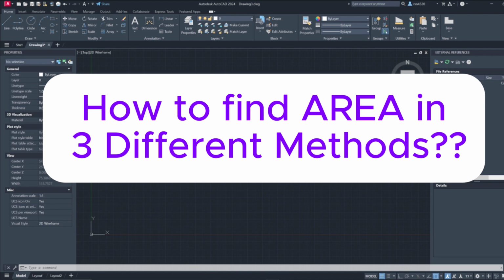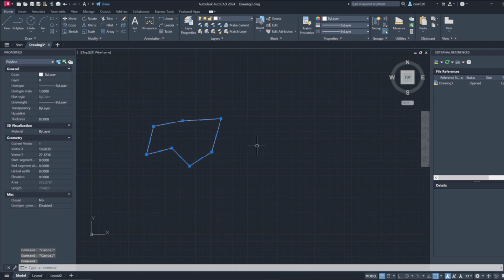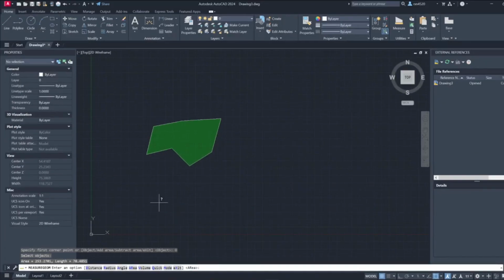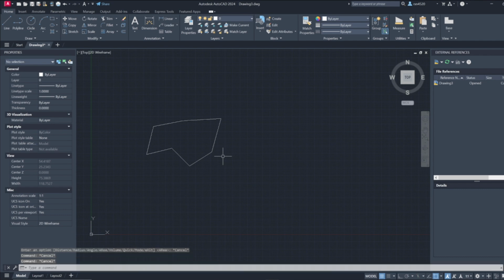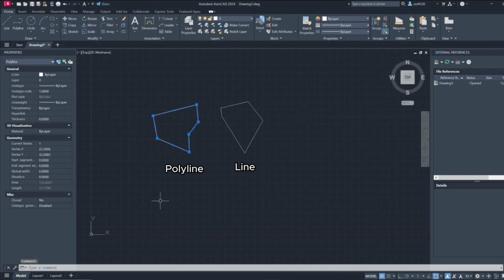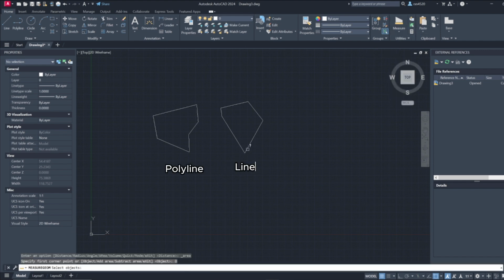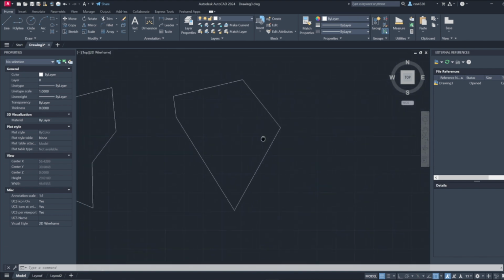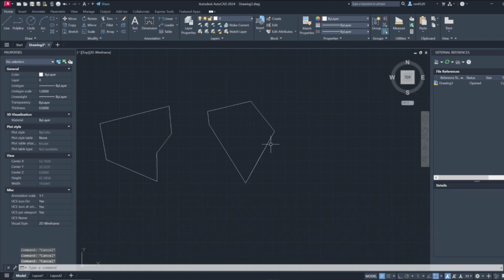L-23 | 3 Easy Ways to Find Area in AutoCAD | Do it like a PRO!!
Welcome to Class 30 of our AutoCAD tutorial series on RN ArchiVision! 🎓
In this session, we’ll break down 3 powerful methods to calculate area in AutoCAD—perfect for architects, engineers, and beginners alike.

🔍 What You’ll Learn:

• 📐 AREA Command – Use AutoCAD’s built-in tool for fast, accurate measurements.
• 🖱️ Pick Points & Select Objects – Measure by clicking points or selecting closed shapes.
• ➕ Add/Subtract Areas – Handle complex spaces with multiple regions or voids.
• 🏠 Real-World Uses – Calculate square footage for rooms, plots, and material estimates.

• ✅ Precision – Get exact measurements without manual math.
• ⏱️ Efficiency – Save time on take-offs and cost estimates.
• 📈 Productivity Boost – Ideal for schedules, BOQs, and design workflows.
• 🧑‍🎓 Beginner-Friendly – Clear, step-by-step guidance with real examples.

🎯 Master AutoCAD area tools with confidence!